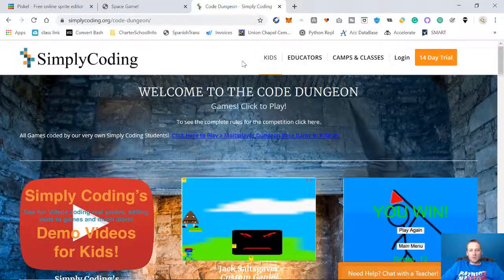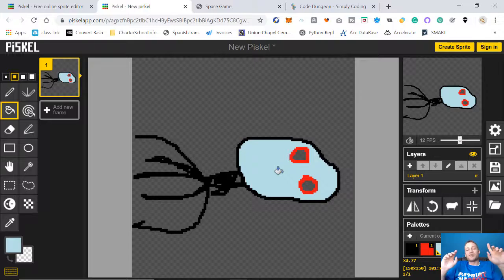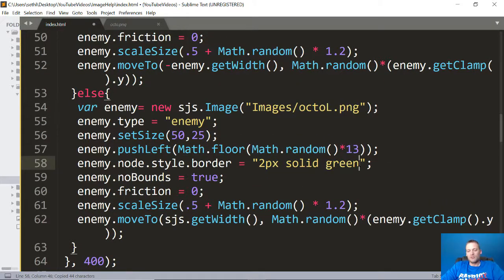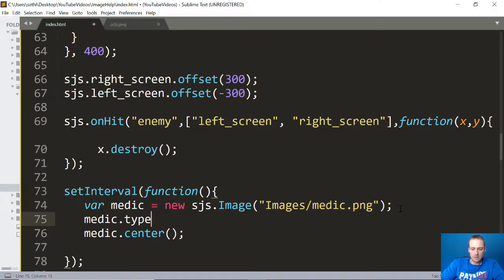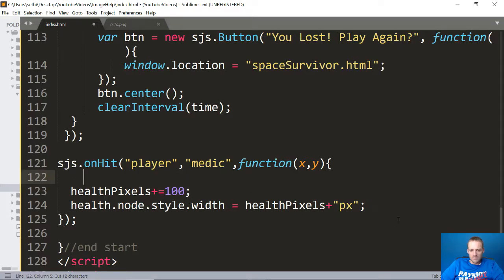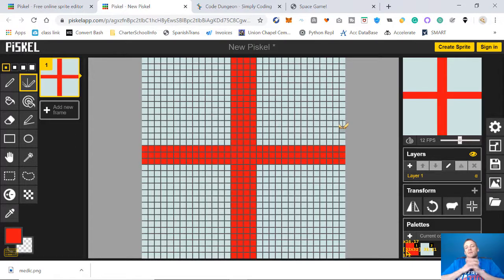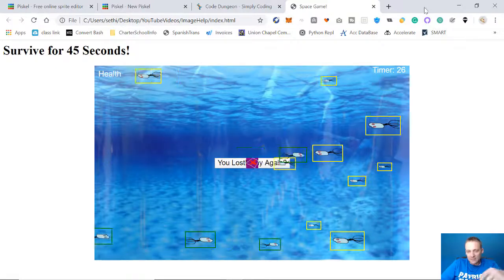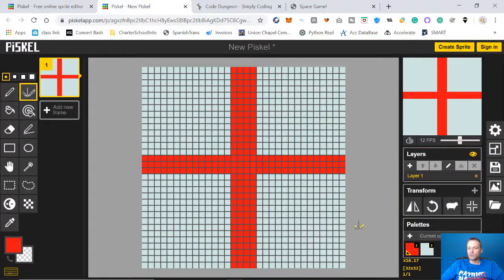Simply Coding for Kids Demo: Custom Images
We looked at custom games kids have coded and wanted to go over how to make you Images work as expected with hit boxes using JavaScript!